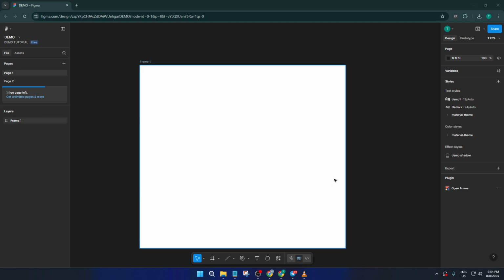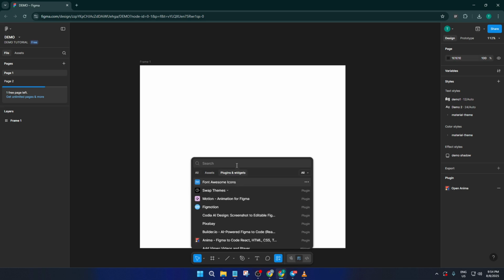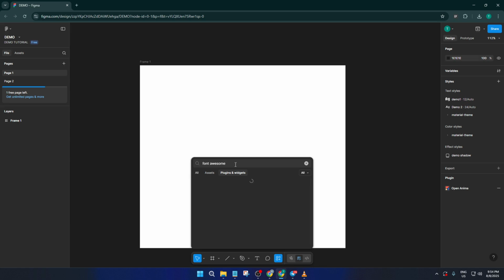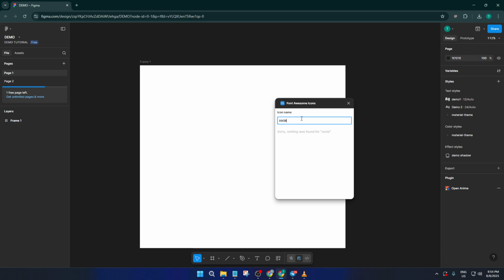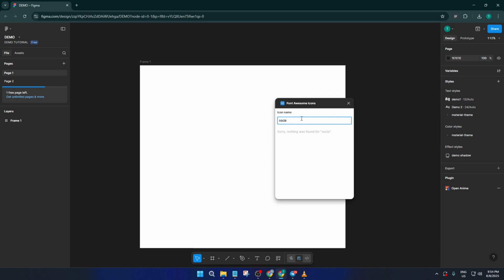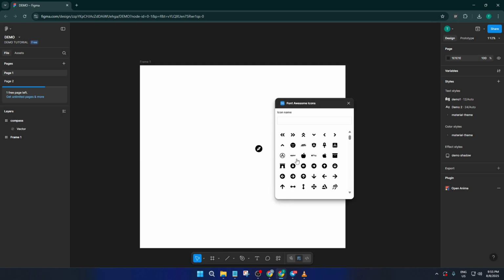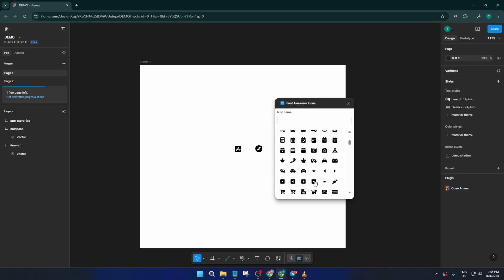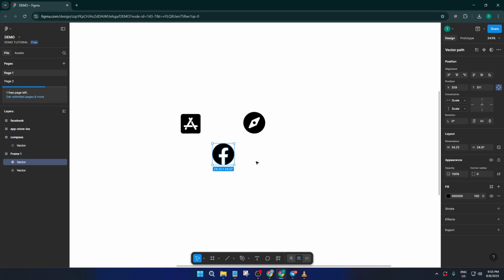How To Add Icons To Figma With using Figma (Updated 2026 Guide)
Learn how to add Icons To Figma With using Figma with a clear, beginner-friendly walkthrough. This tutorial explains the essential tools, settings, and steps you need to complete the process efficiently while keeping your Figma workflow organized.